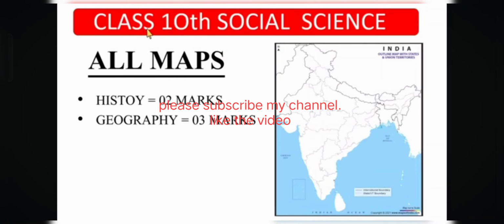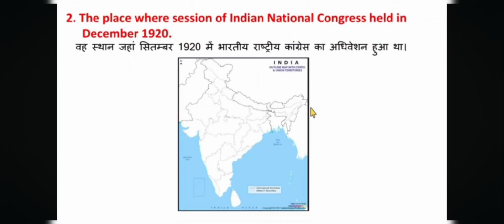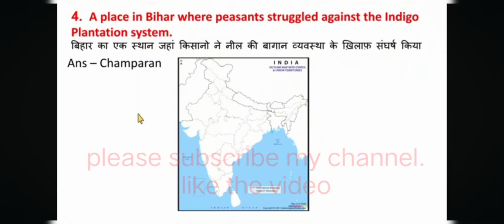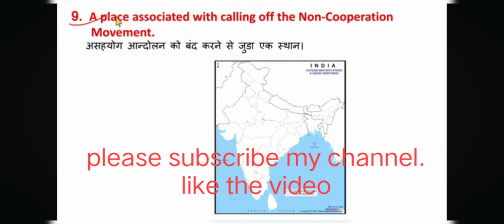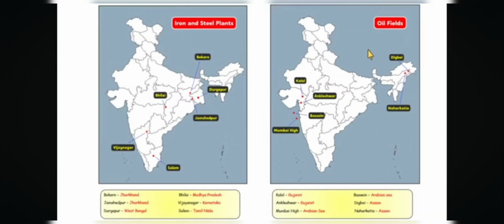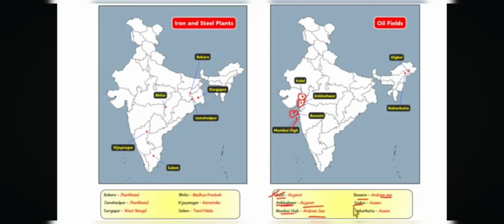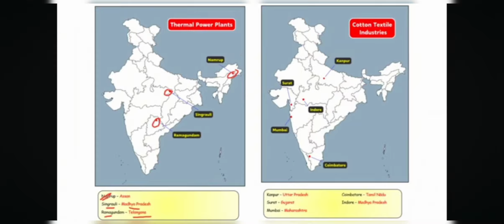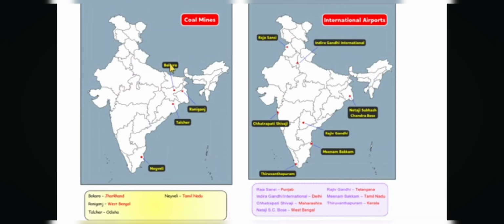March 5, 2026